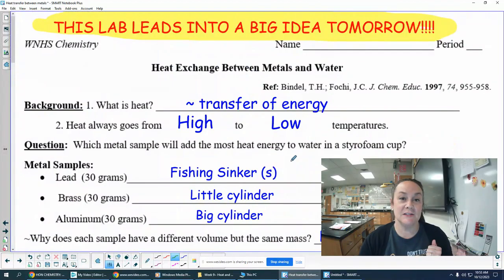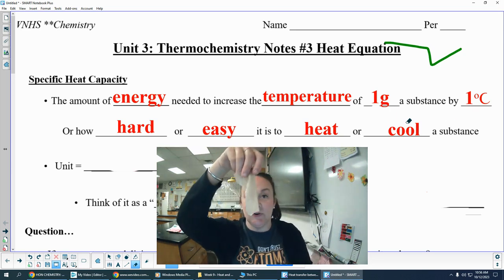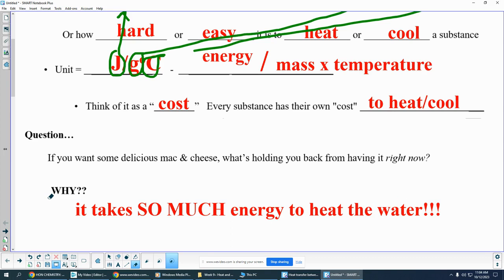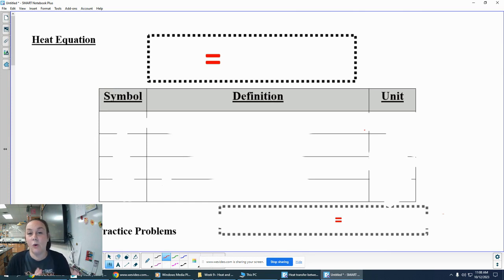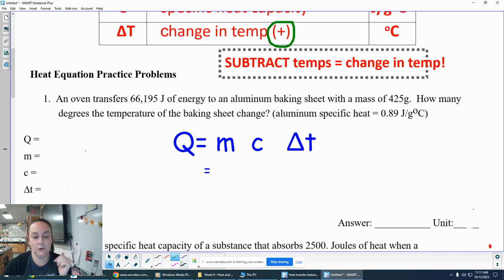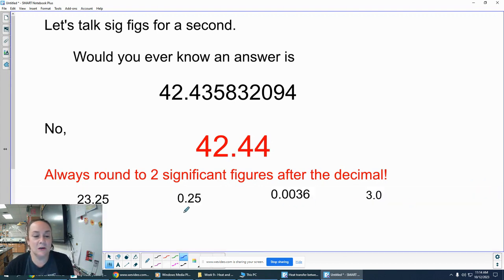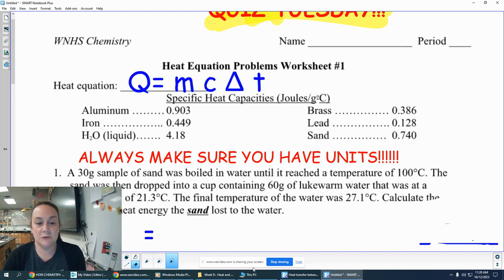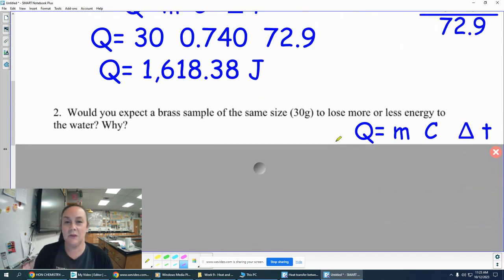Honors Heat Equations notes